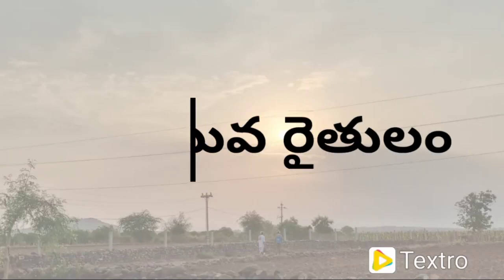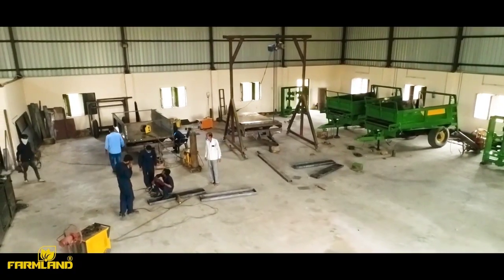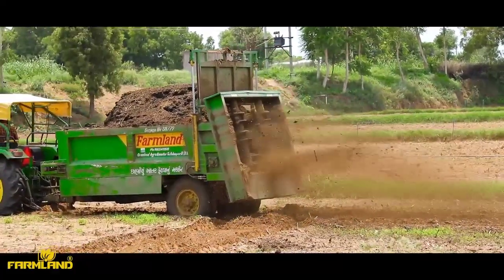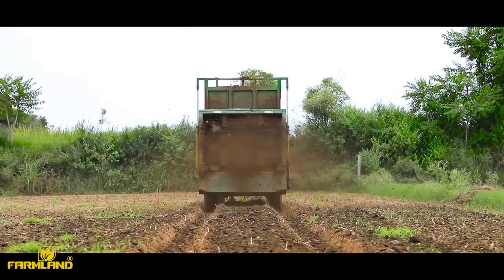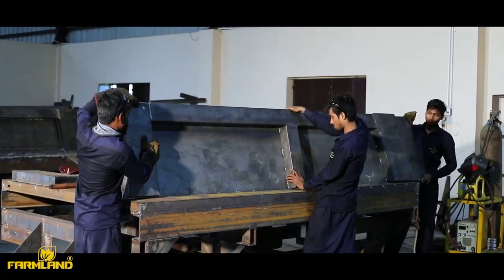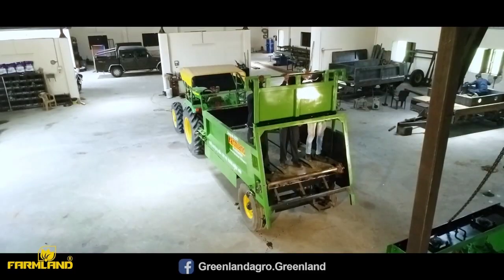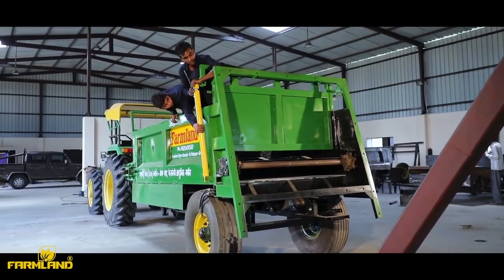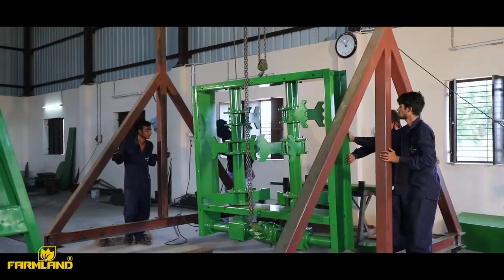ఎరువులు చల్లే ట్రాక్టర్లు || Manure Spreader || Tractor Fitted Manure Spreader Price and details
# NavayuvaRaithulam